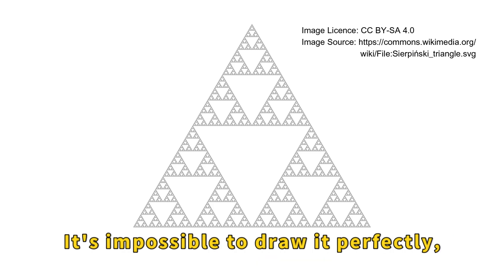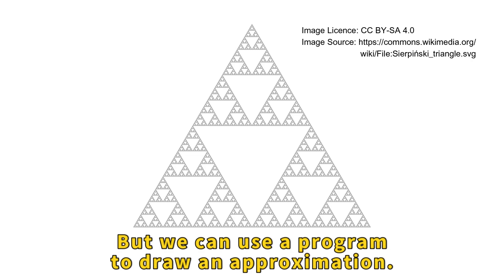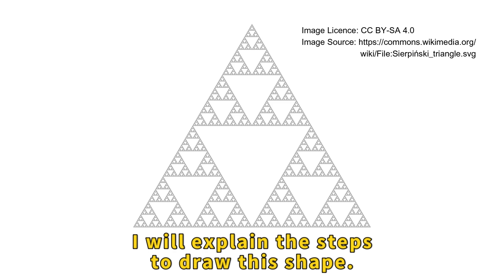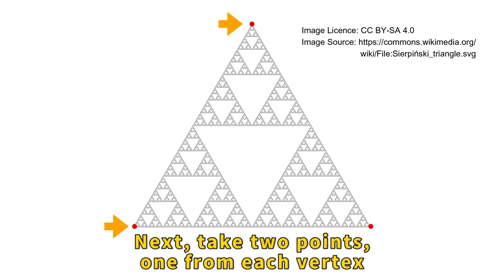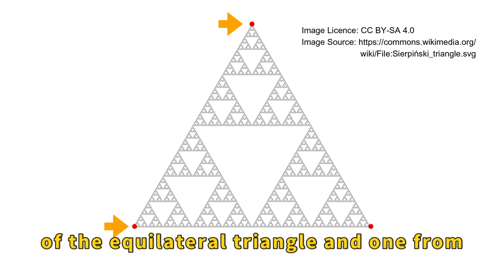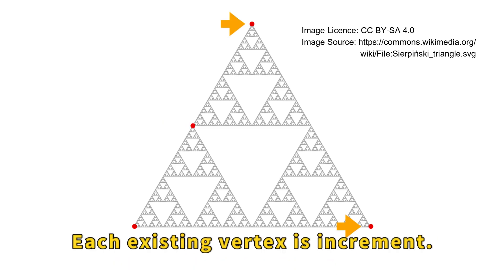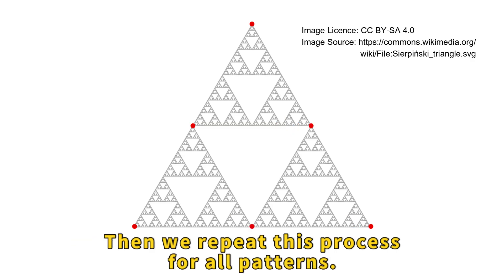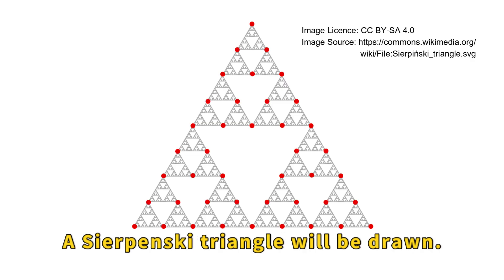Sierpinski Triangle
【You can run program from this free site.】